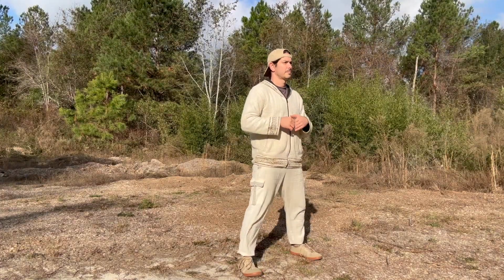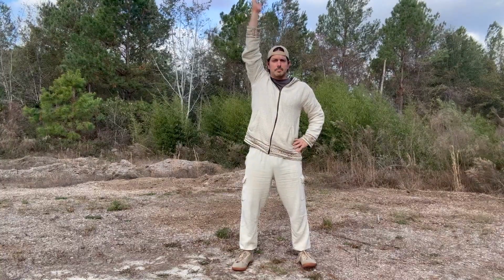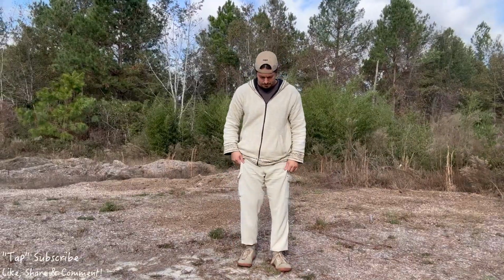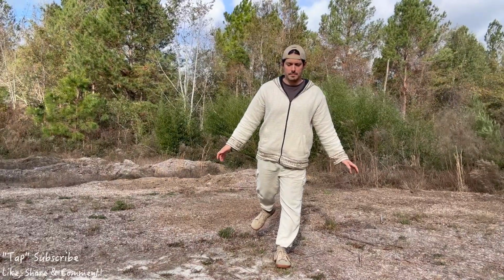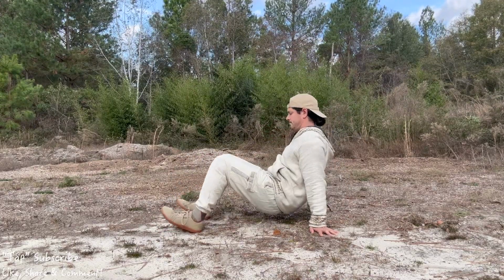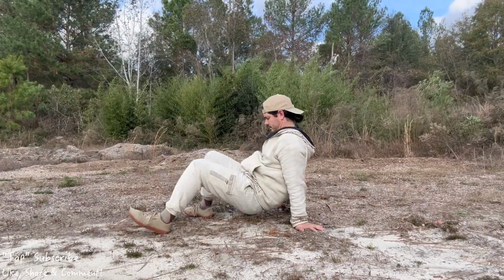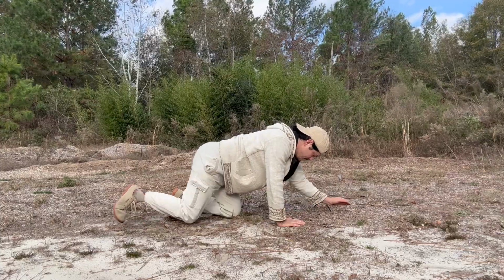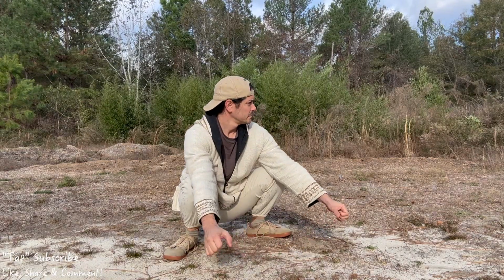Primal Mobility for Newbies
Primal Mobility Routine for Newbies - Move with me!

Music Credits
Jesse Gallagher "Maestro Tlakaelel"